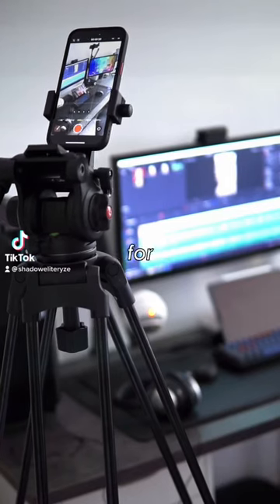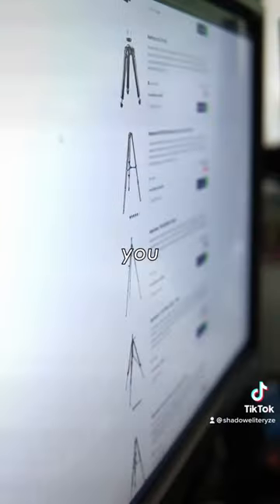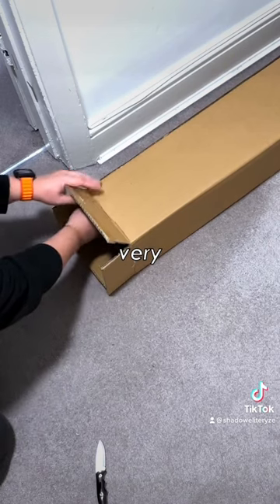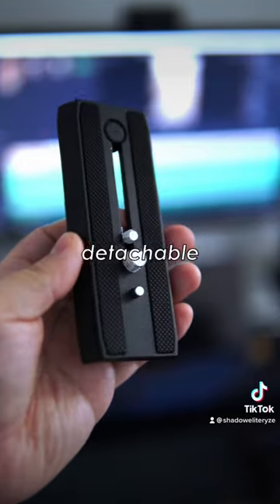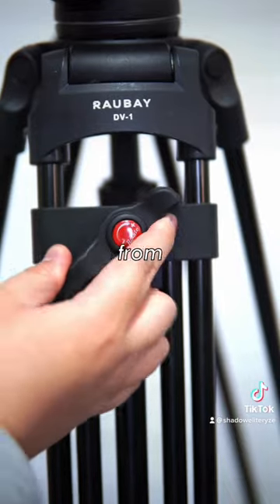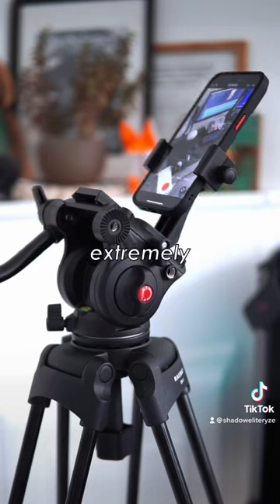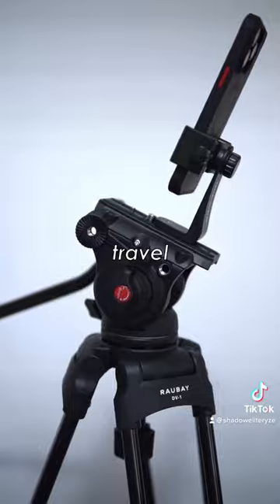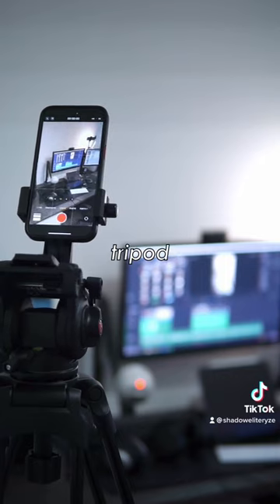The BEST BUDGET PRO camera gear!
What piece of gear would you recommend for a new creator?
If someone already has a phone, I would recommend a good tripod.

Today I checked out one of the best bang-for-the-buck video tripods I’ve ever used. The Raubay DV-1 Tripod.
A good tripod is one of the most essential pieces of gear for any content creator, and when you want more advanced features, they can get quite expensive.
The Raubay DV-1 tripod gives you many of these pro features at a very competitive price.
Inside the really high-quality padded carrying bag, we find the tripod with the fluid head, a quick release plate, and a detachable handle.
At around 8 kgs, the tripod feels heavy-duty and definitely feels sturdy enough to support cameras up to 8kgs. The telescopic legs are made from twin aluminimum tubes, collapsing down to 70cm and up to 180 cm. The system is easy to use and lock into place like this.
The fluid head feels great, allowing you to pan and tilt the camera extremely smoothly and has a built in bubble level to keep everything aligned.
Competing tripods with these features from other brands cost around 3x the price of this tripod.
And while I wouldn’t use this as a portable travel tripod, to anyone wanting to improve their filming, I would highly recommend checking out this Raybay DV-1 Tripod.